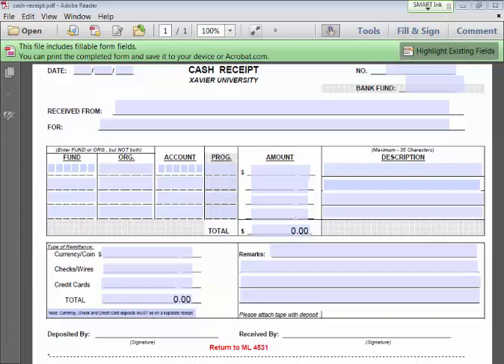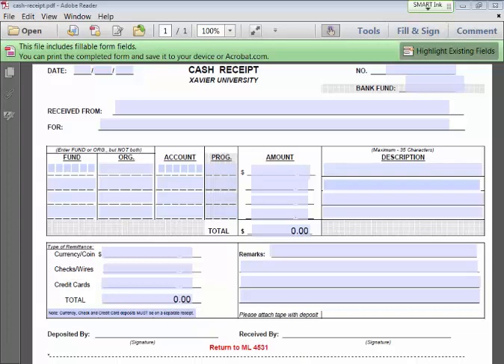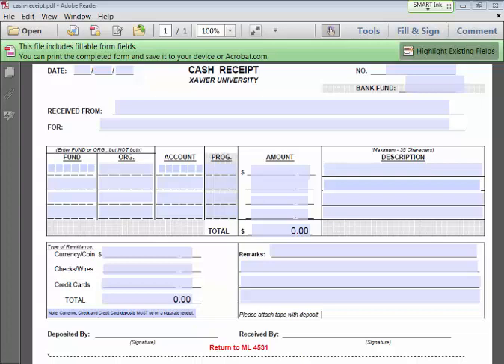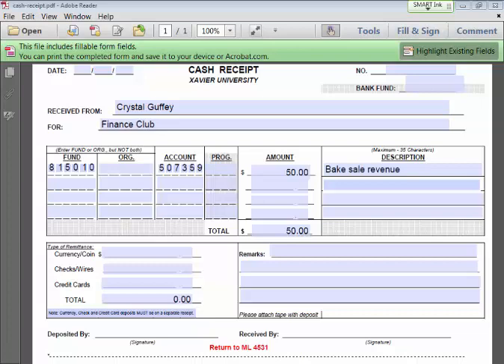Depositing Cash or Check in Your Club Fund